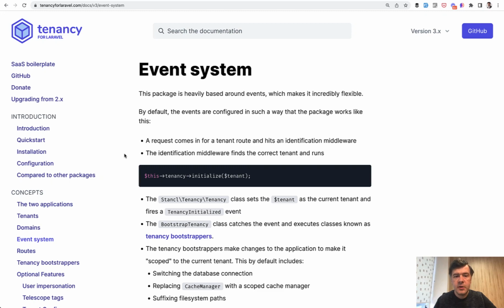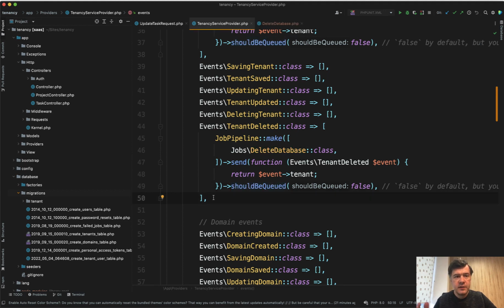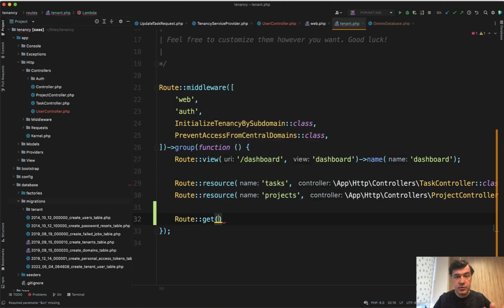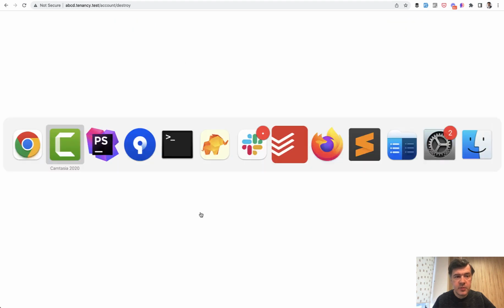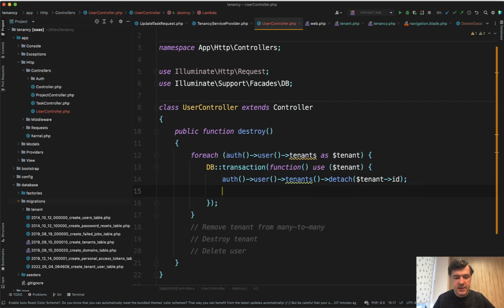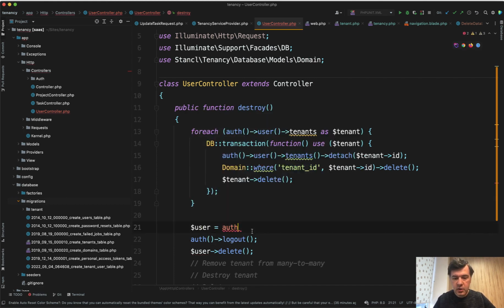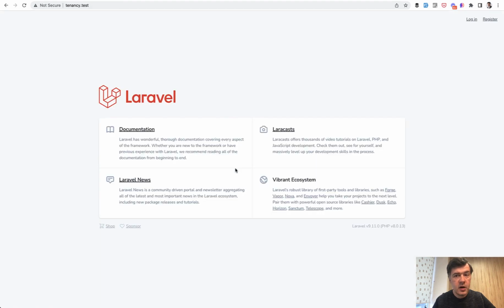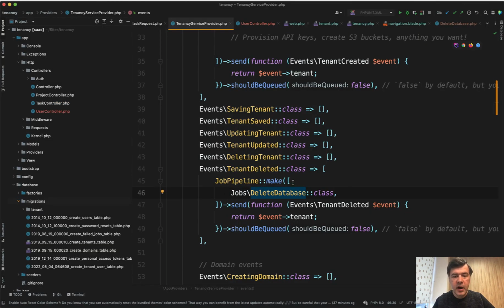22 event system delete database when deleting tenant 1080p